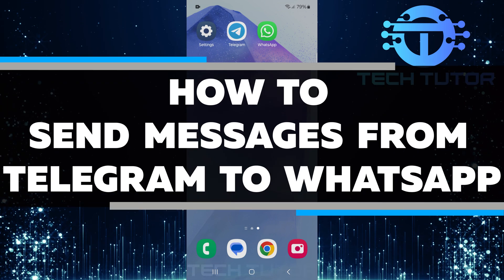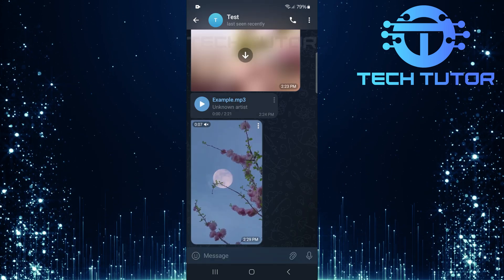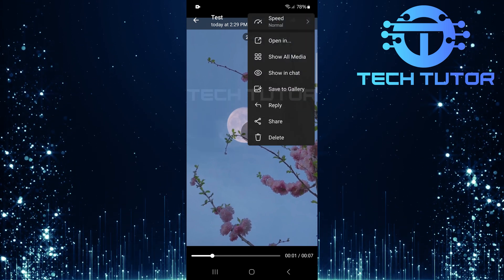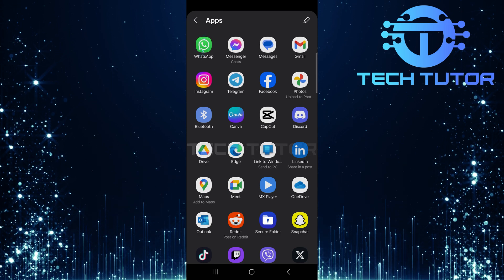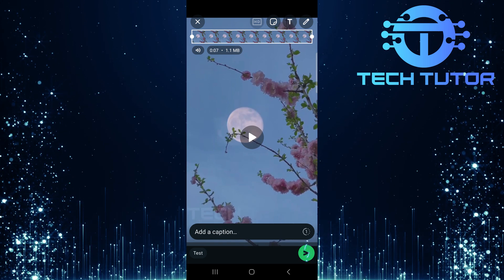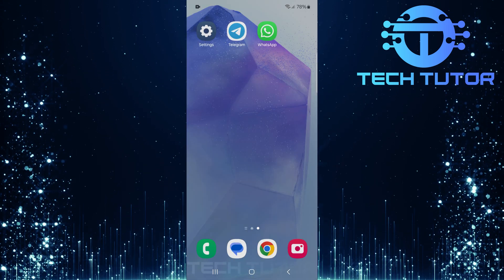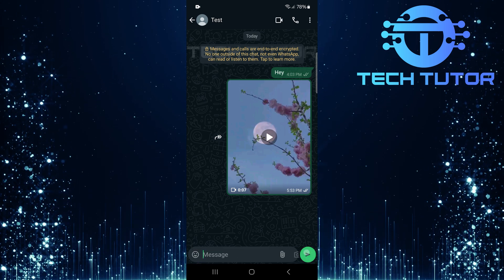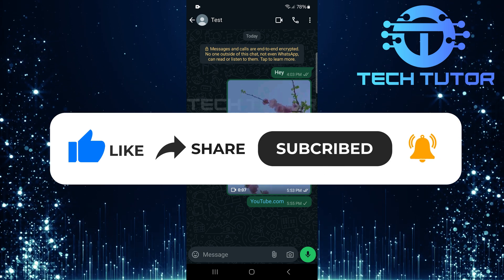How To Send Messages From Telegram To WhatsApp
In this short tutorial, you will learn how to send messages from Telegram to WhatsApp. Both apps are popular for chatting and sharing information. Sometimes, you might want to share a message from one app to another. This can be useful if your friends use different messaging platforms. By following a few simple steps, you can easily send messages between these two apps.